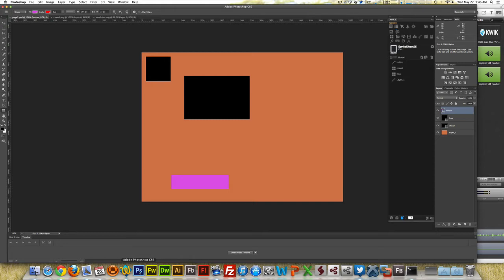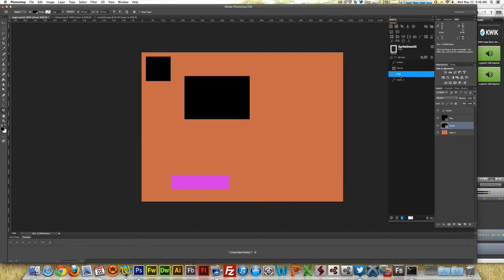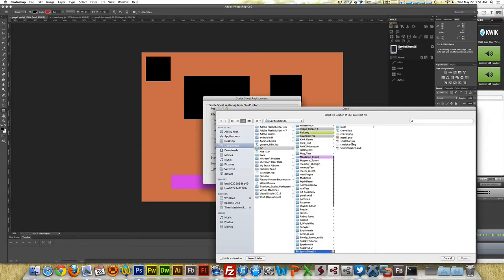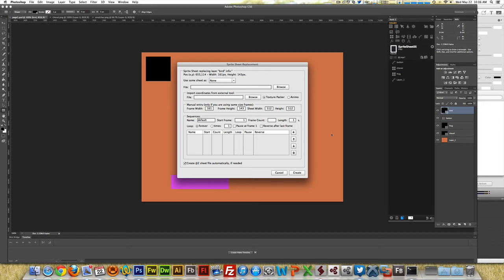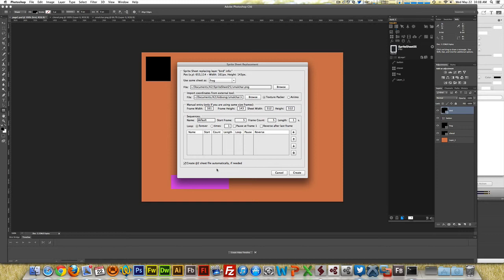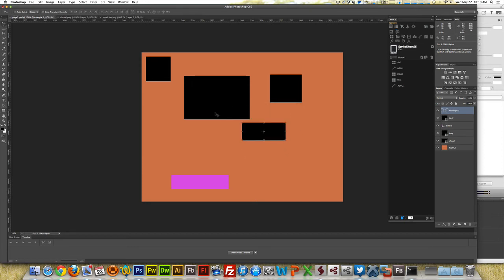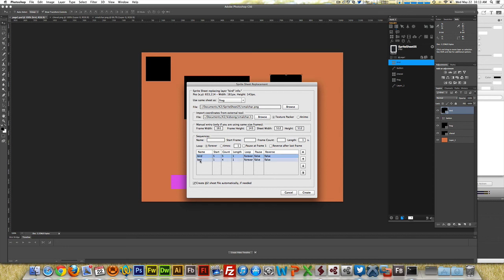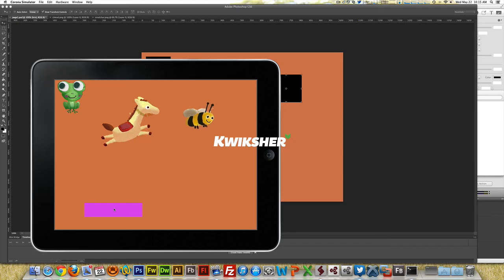Tutorial Sprite 2.5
Learn how to work with multiple sprite sheets and sprete sheet sequences in Kwik 2.5.